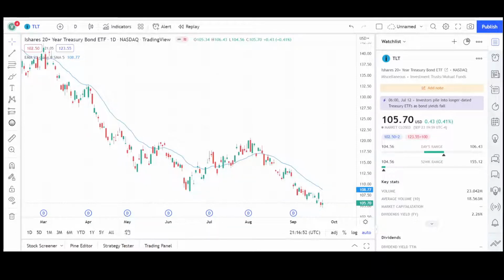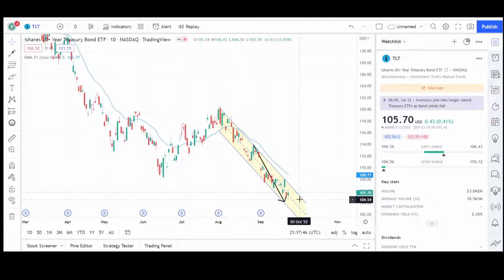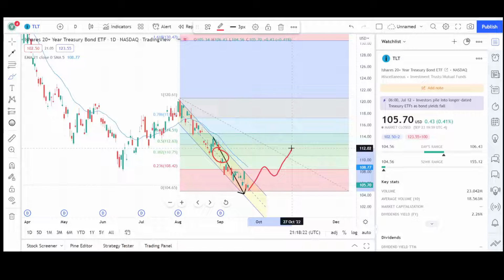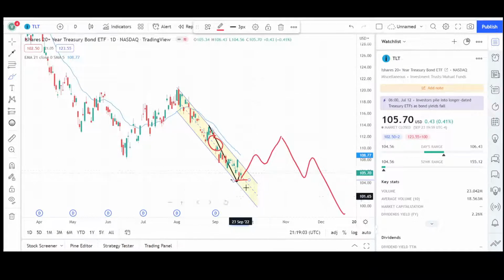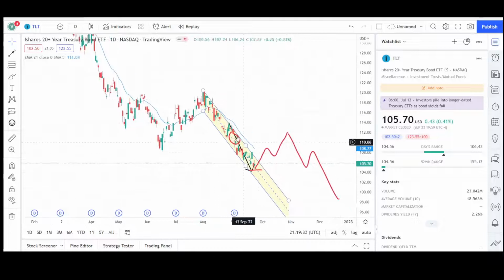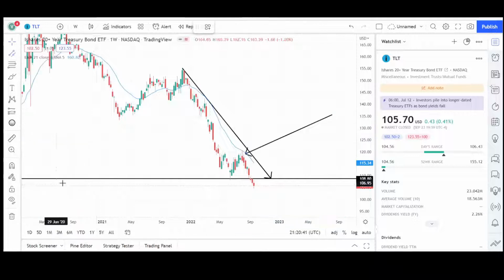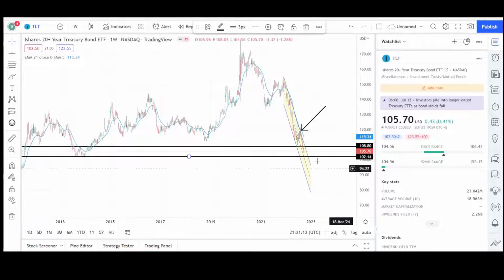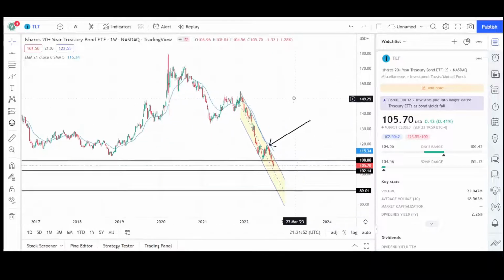Ishares 20 Year Treasury Bond ETF (TLT) | Price Targets Using Technical Analysis.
Hello YouTube❗,

This is video number 520 on the channel. I will be doing a Technical Analysis breakdown for Ishares 20 Year Bond.